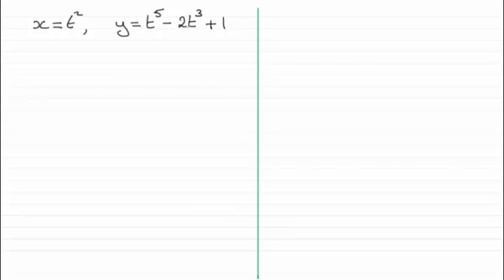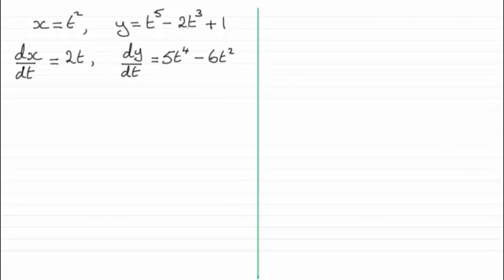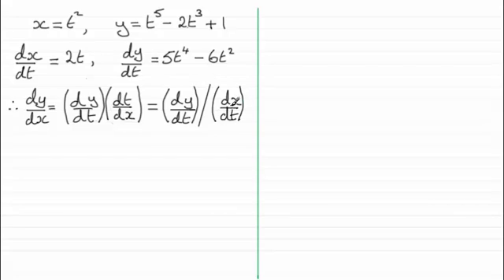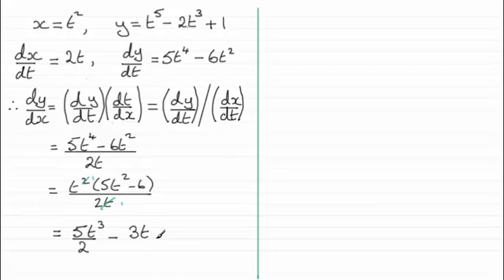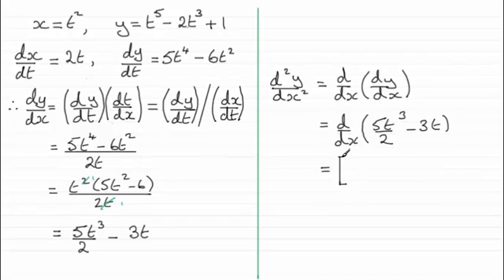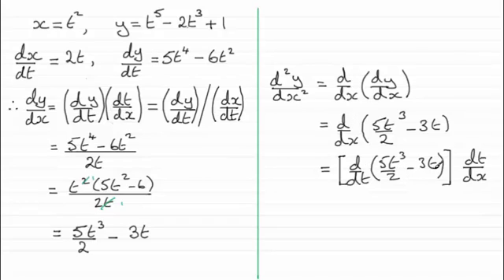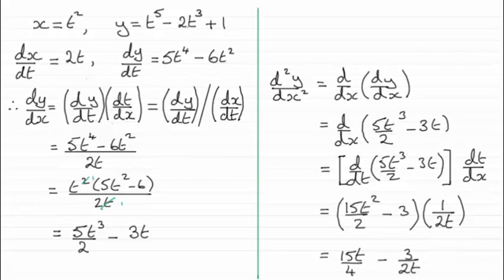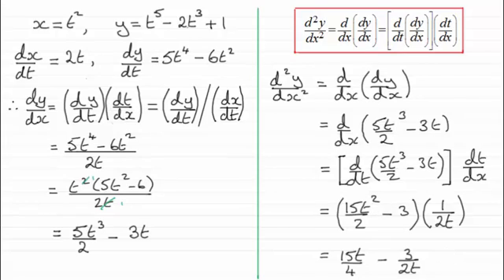Parametric Differentiation - Second Differential : ExamSolutions Maths Revision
Parametric differentiation. When given a parametric equation (curve) then you may need to find the second differential in terms of the given parameter.
Avoid common mistakes and see how it is done in this video tutorial.